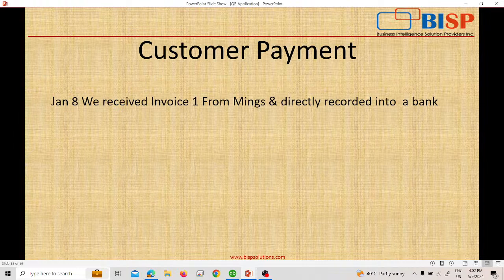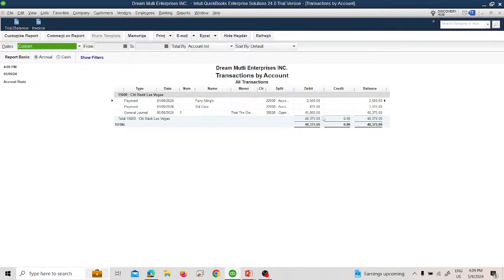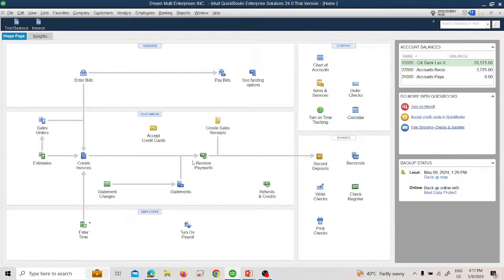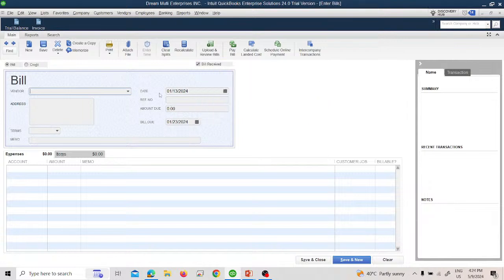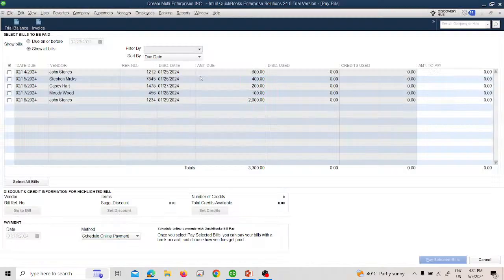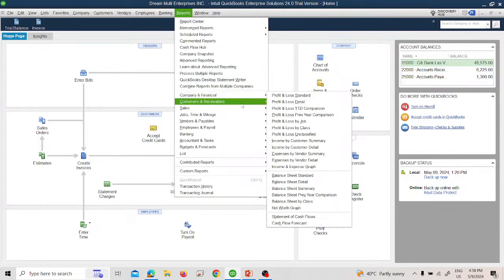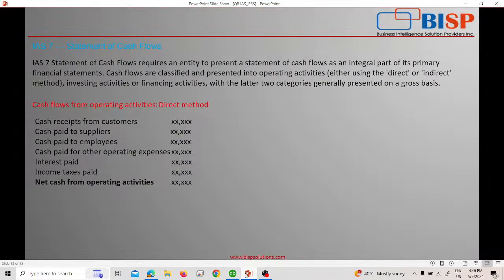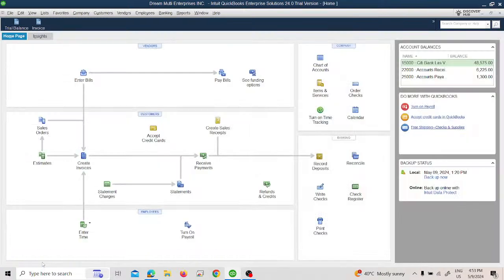Learn QuickBooks: Day 3 – Customer Payment Complete Guide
quickbookpayroll-3 Boosting Your Career Prospects in US with QuickBooks

quickbookpayrollLearn QuickBooks: Complete Guide Day-3 Boosting Your Career Prospects in US with QuickBooks